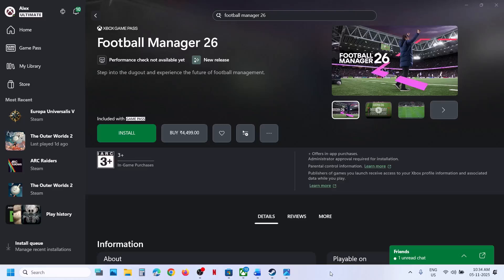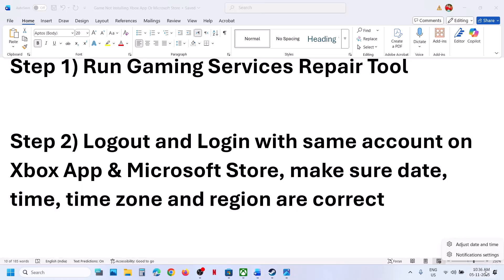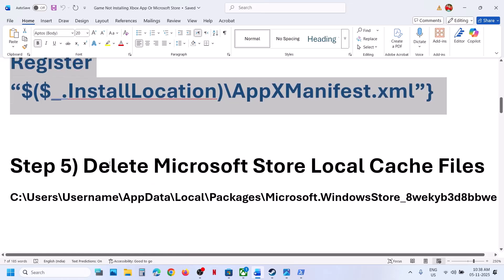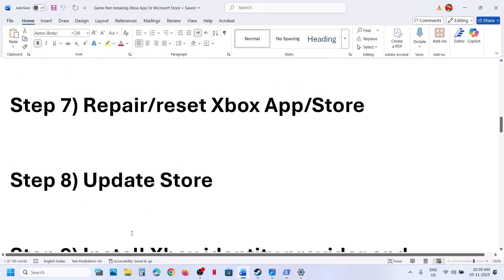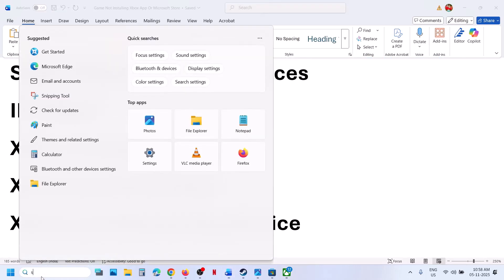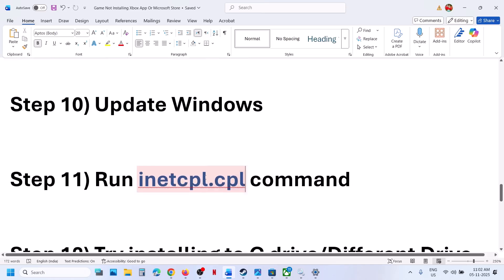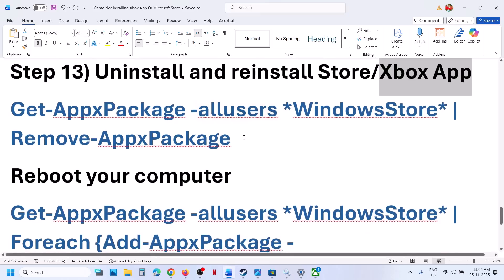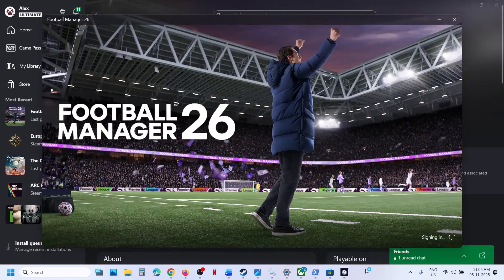Fix Football Manager 26 Not Installing On Xbox App/Microsoft Store On PC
Fix Football Manager 26 Not Downloading/Installing/Updating on Xbox App/Microsoft Store On Windows 10 & 11, Fix Football Manager 26 Not Installing On Xbox App/Microsoft Store (Fix All Error Codes)
Step 2) Logout and Login with same account on Xbox App & Microsoft Store, make sure date, time, time zone and region are correct
C:\Users\Username\AppData\Local\Packages\Microsoft.WindowsStore_8wekyb3d8bbwe
start ms-windows-store://pdp/?productid=9MWPM2CQNLHN
Step 9) Start all these services
IP Helper
Gaming services
Windows Update